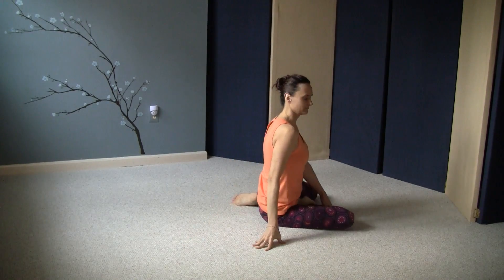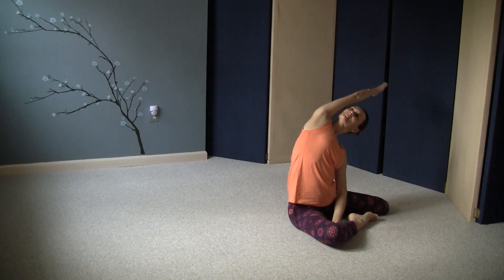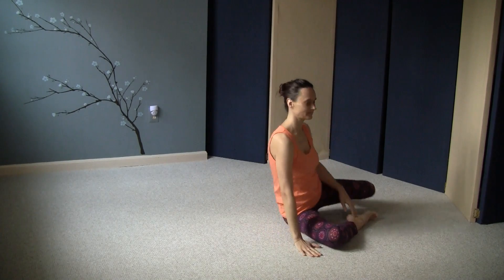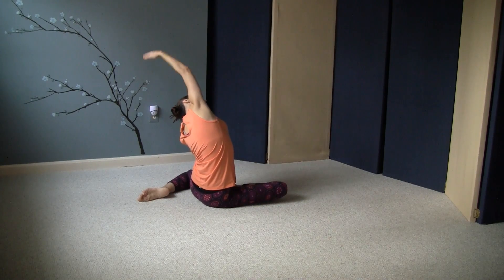Move of the Day: the Spiraling Spider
Seamless and precise coordination between right and left sides of the body has been implicated in some scientific studies as one of the skills that helps ease chronic pain. People who have greater coordination generally experience less of it. Mirroring, or ability to replicate a movement you see someone else perform is closely linked here as yet another dimension of body awareness. One such movement, which we named The Spiraling Spider, tests these skills and through practice allows us to hone them.